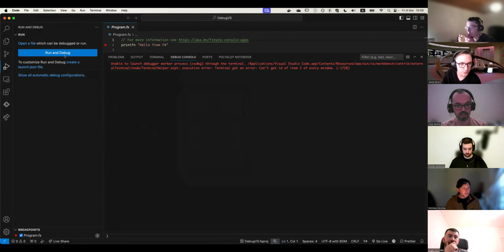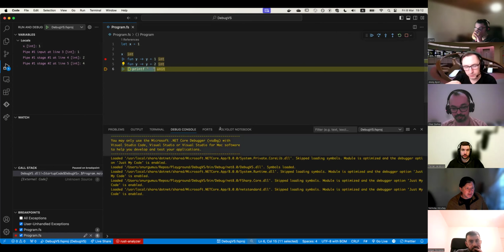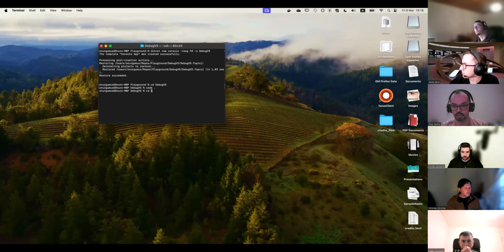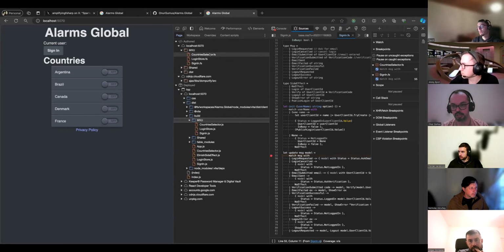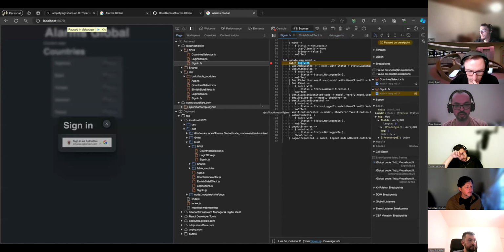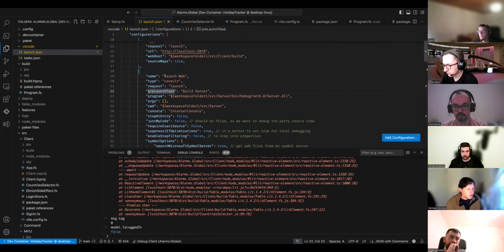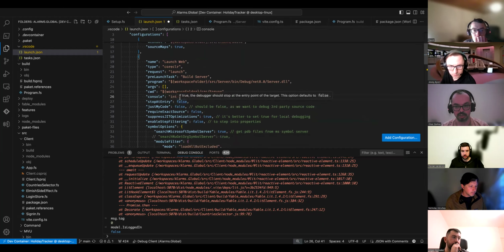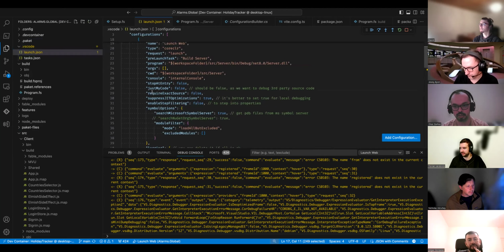Debugging F# code